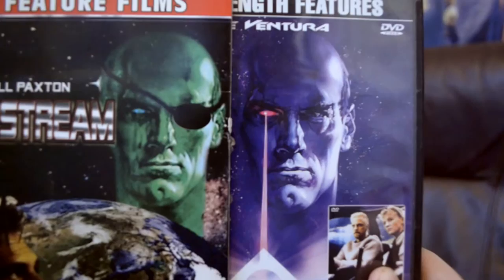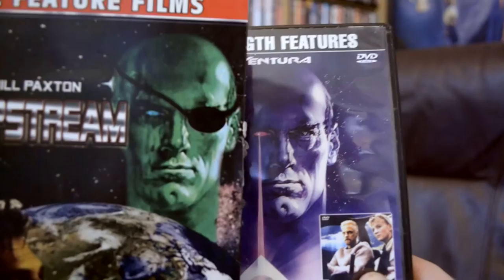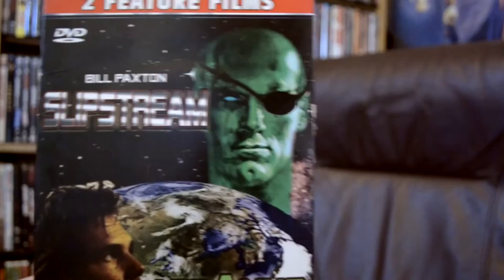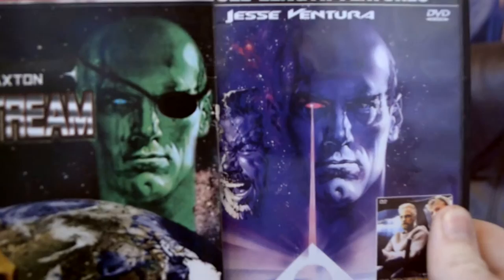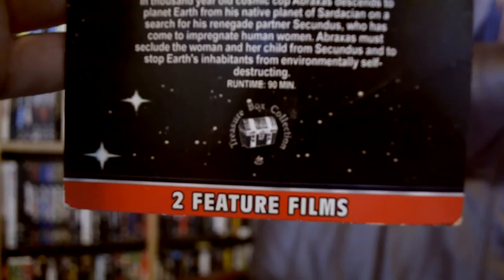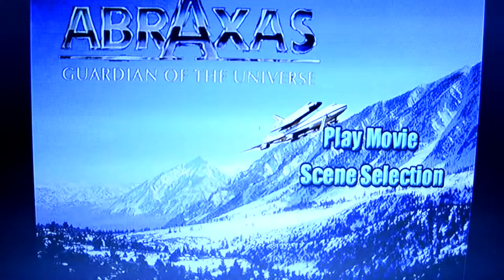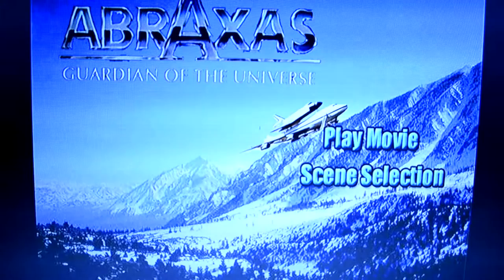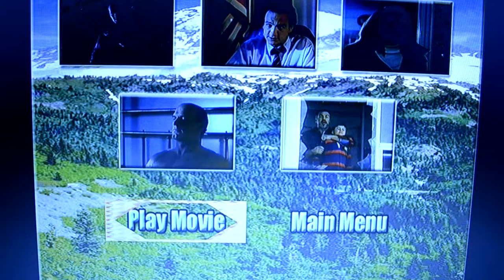Internet Movie Review Show - Abraxas: Guardian of the Universe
Jesse Ventura plays a space cop with a rat tail.